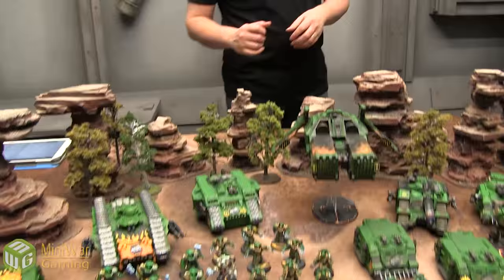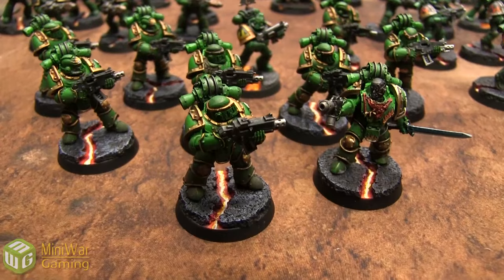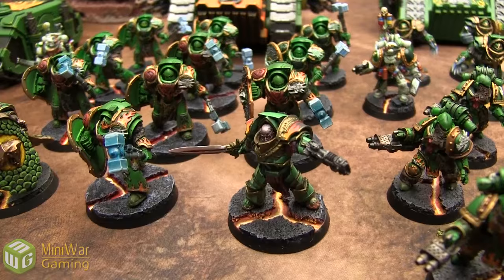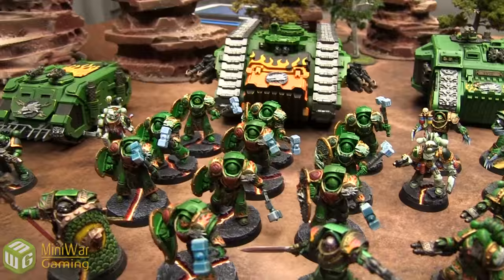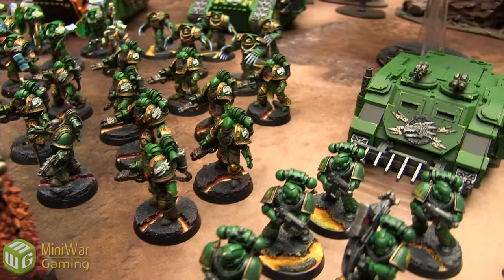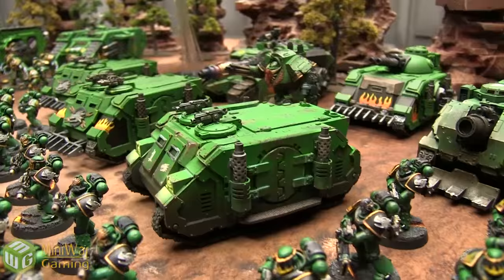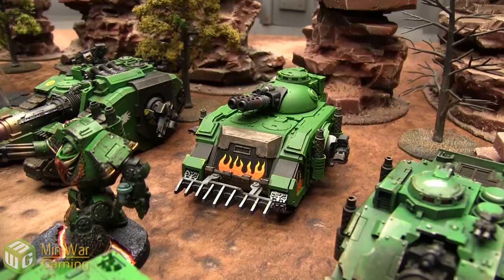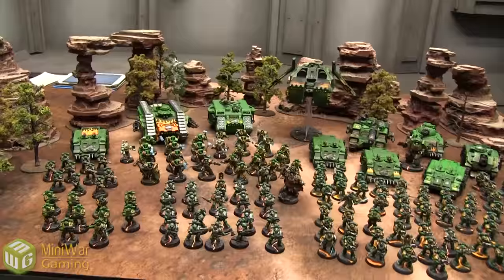Matthew's 5,800 Points of Salamanders - Horus Heresy Vlog Ep 7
Matthew shows off his now unified Salamanders and talks about what he will be adding next.

Painters involved:
MiniWarGamer Lee